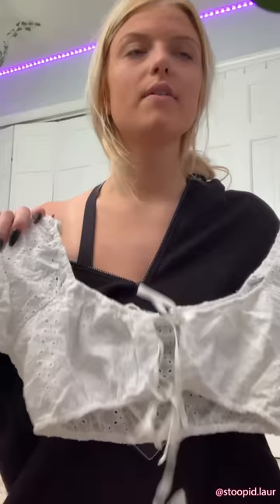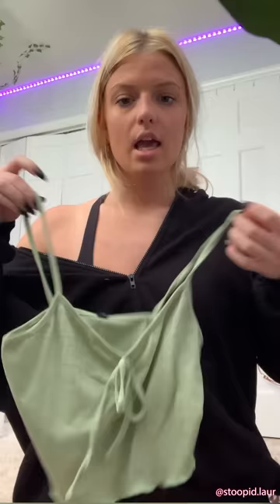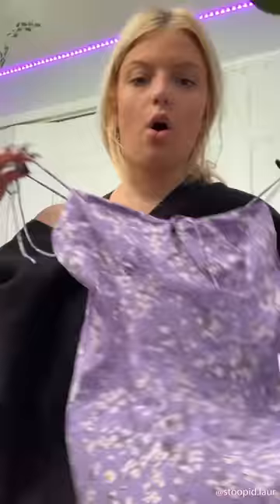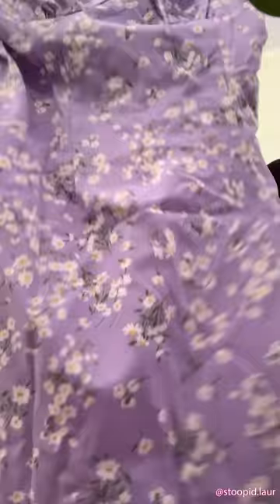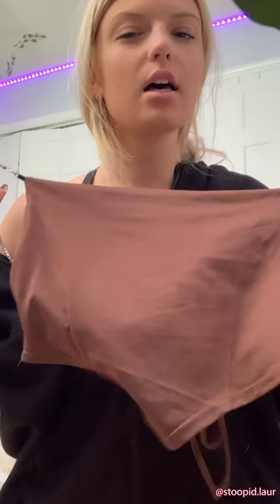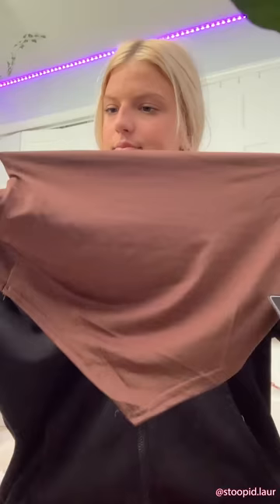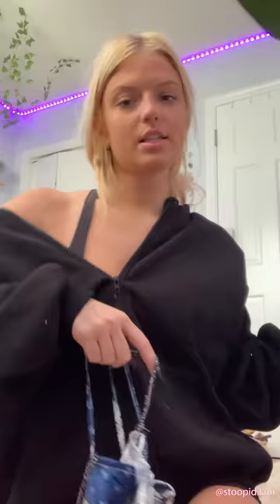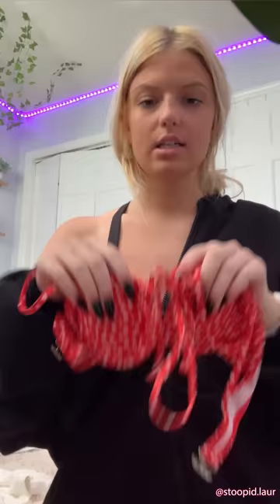Hot New Try-on Haul From Zaful Featuring The Amazing Lauren Henry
In this video, Lauren Henry tries on a bunch of fashion from Zaful! From dresses to jackets to accessories, Lauren tries on a variety of fashion from Zaful to see what she likes best.

Hot New Try-on Haul From Zaful Featuring The Amazing Lauren Henry ||  SHORE THANG

Take a look at Lauren Henry's shopping haul from Zaful in this fun and informative video! From trying on different fashion to getting some tips on what to buy, this video is a great way to learn more about Lauren Henry and Zaful.

Lauren Henry is a popular TikToker who has worked with Shore Thang for awhile.

bikini hauls
swimsuit hauls
bikini try on you tube
leggings try on hauls
mini skirt try on haul
plus size try on haul
honey birdette try on haul
hot bikini haul
sexy leggings try on
halara try on
one piece swimsuit try on haul
mary bellavita try on
socks try on haul
try on haul pretty little thing
victoria secret lingerie try on haul